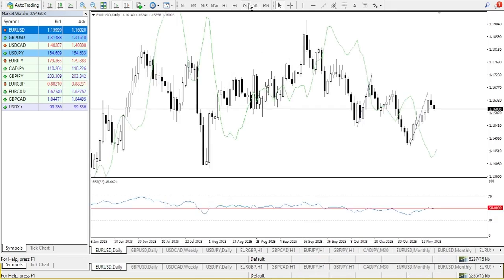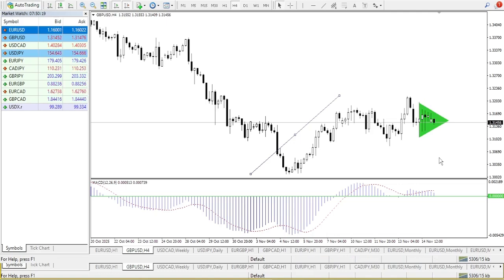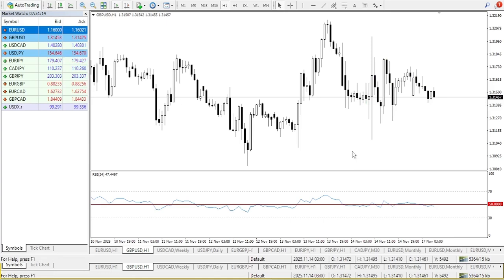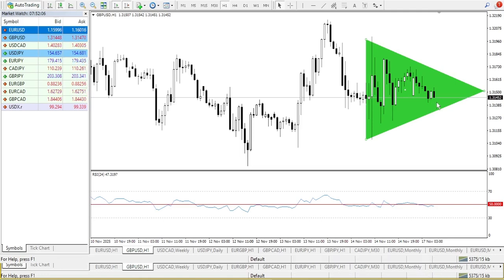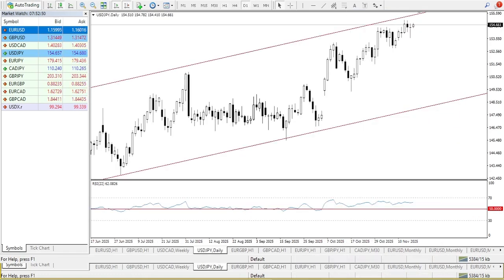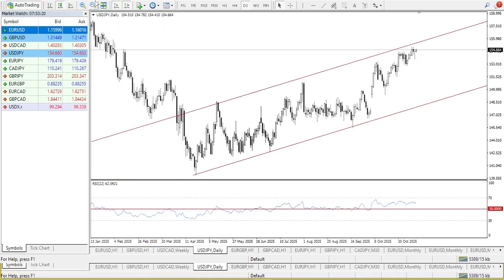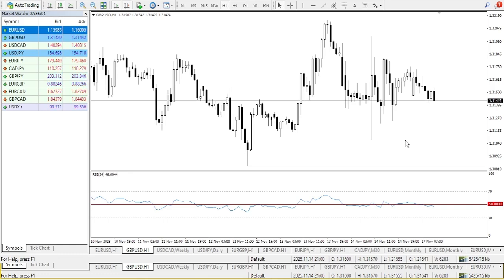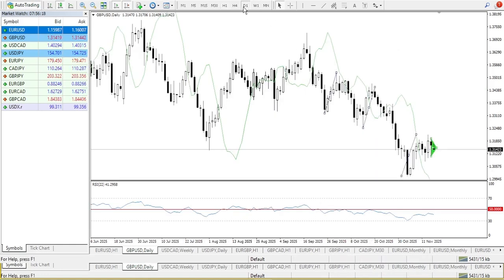What to trade against USD today in EU session? A observation of EUR/USD, GBP/USD, etc.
Watch and learn how to scalp under the price range of a high wave candle pattern and how to plan a swing trade at break of a symmetric triangle.